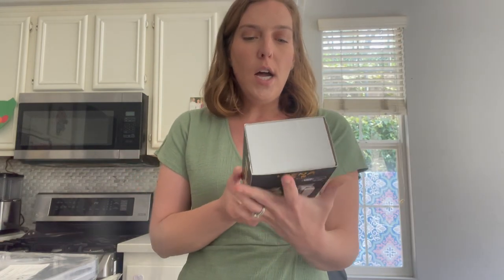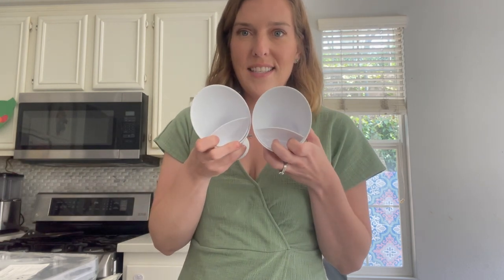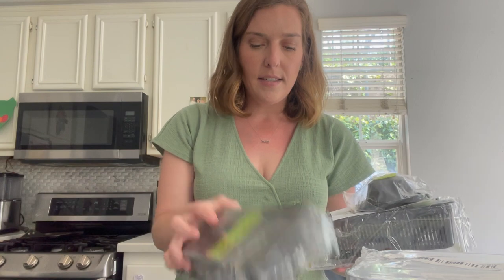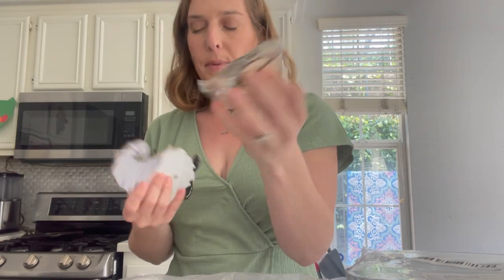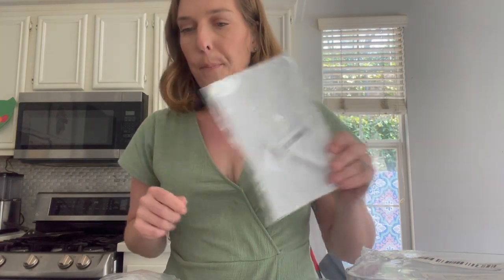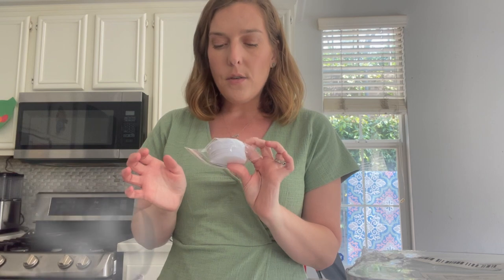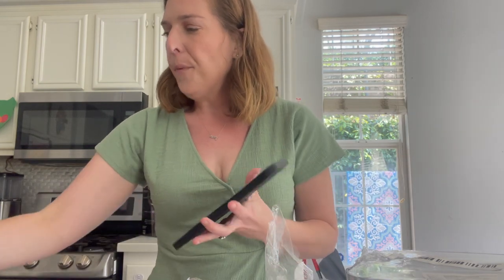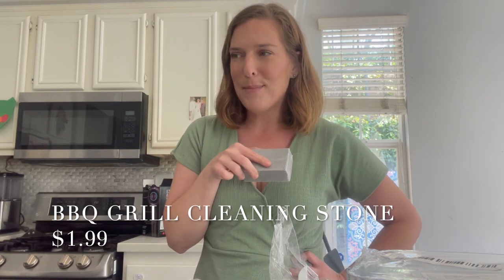Temu Home & Kitchen Gems 2023 | Temu Haul Part 1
Products mentioned:
Interchangeable Gnome Wooden Ornaments $3.59💰
2 Pack Matte Black Plastic Soap Dispenser Bottles $7.99💰